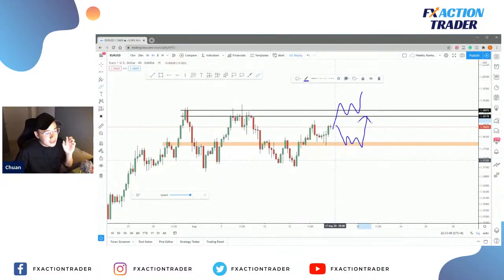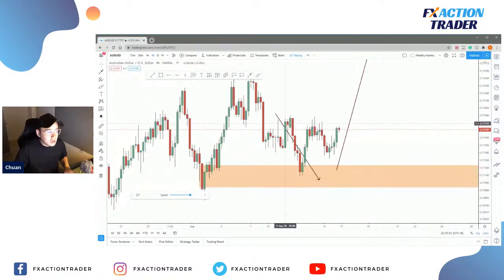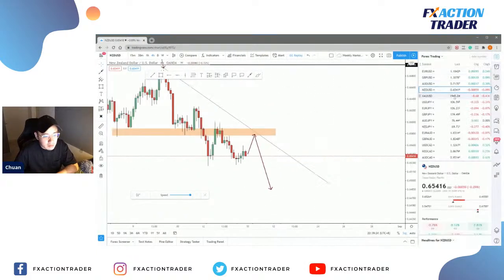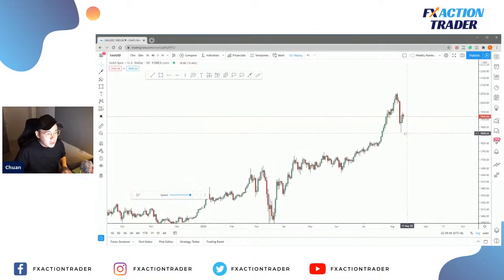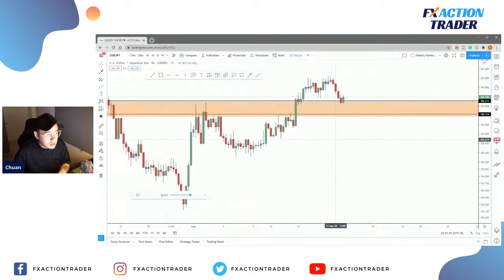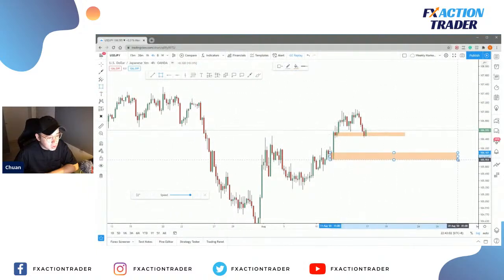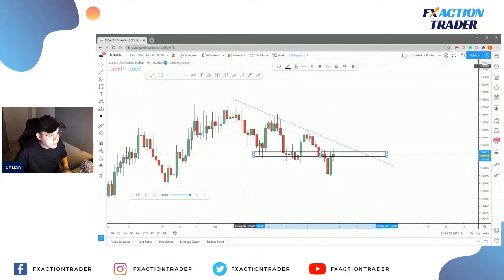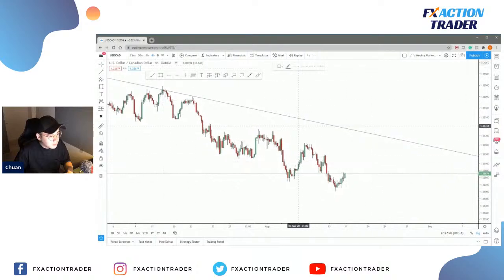Weekly Market Analysis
Weekly market analysis and potential trades discussions